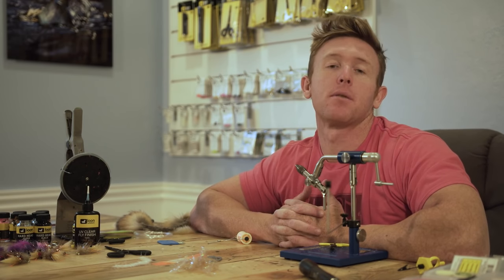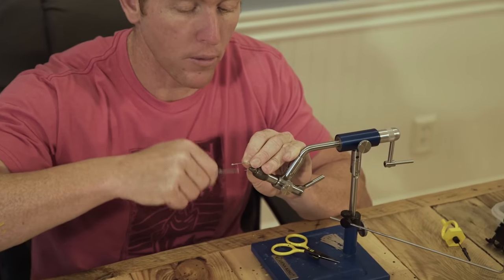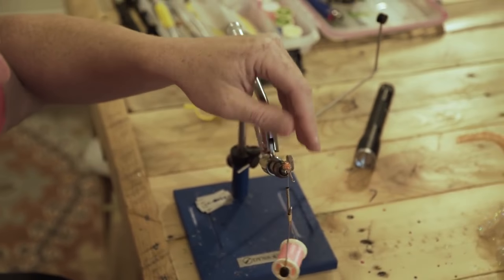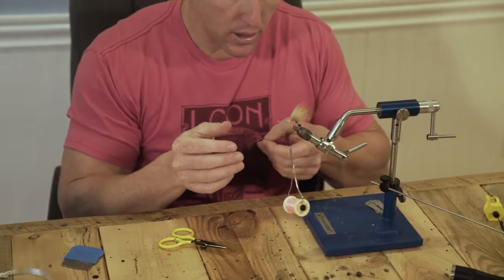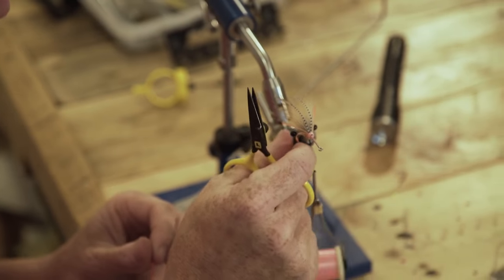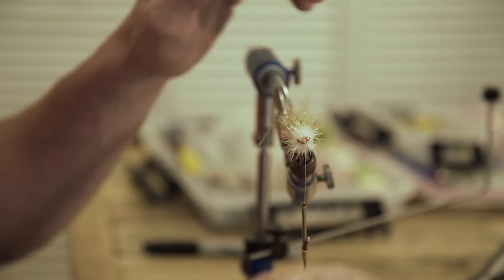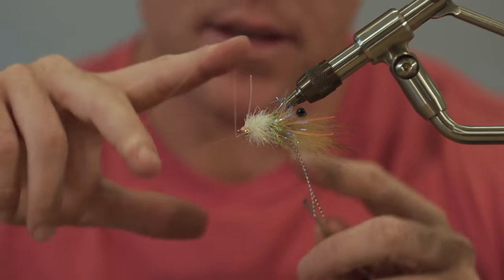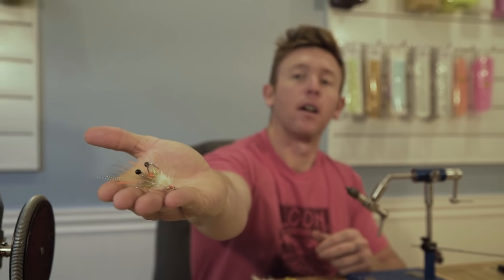Legtastic Critter Fly Tying Video Instructions - 239Flies Fly Pattern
The Legtastic Critter may be the love child offspring of the infamous redfish toad, and a dry aged filet mignon. It's shrimpy, its crabby, its beefy, its crittery, and according to redfish it's delicious. An extremely viable go-to redfish fly that has also claimed the likes of snook, trout, flounder, baby tarpon, and even permit.

Material:
Medium cactus chenille
Crustacean eyes (optional)
Arctic fox tail
Palmer chenille
Krystal hackle
EP tarantula brush
Thread
Bead chain or lead eyes
Loon outdoor UV Thin

All featured material can be purchased at
239Flies.com